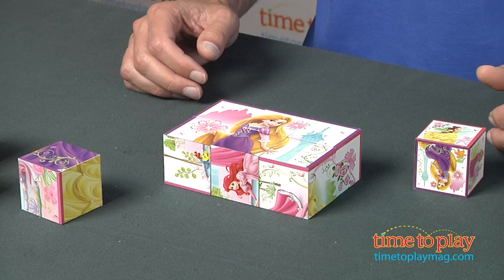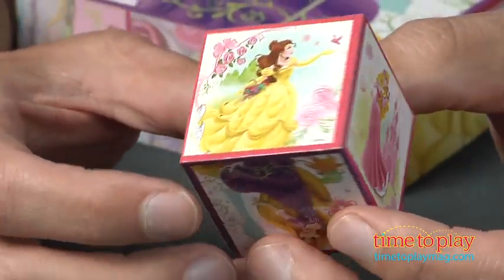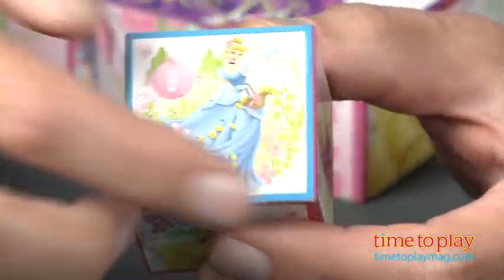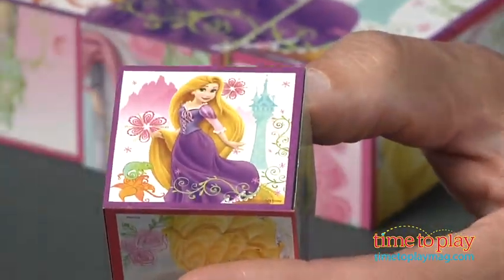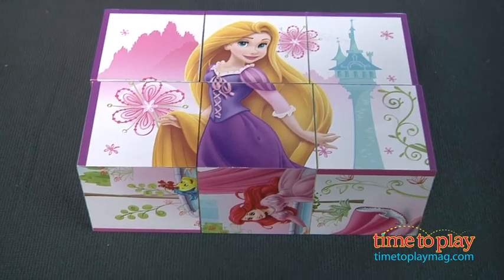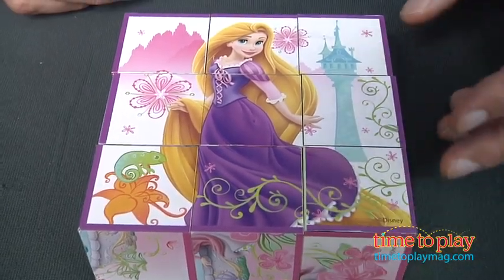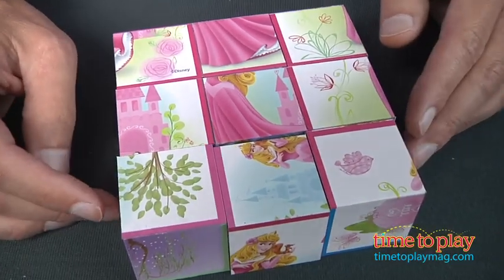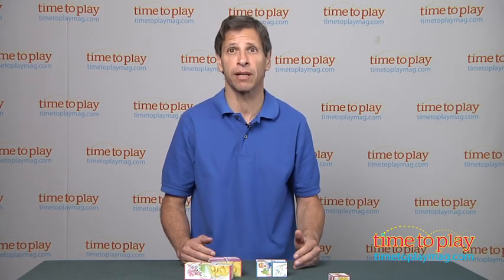Disney Princess Puzzle Cubes from Cardinal Games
Disney Princess Puzzle Cubes includes six puzzles in one set. You start off with one cube that features pictures of the six Disney Princesses on each side: Belle, Cinderella, Tiana, Ariel, Aurora, and Rapunzel. Each Disney Princess picture is color-coded. For example, the Cinderella side has a blue border, while the Belle side has a yellow border. Roll the picture cube and if you land on the purple Rapunzel side, find all the puzzle cubes with the purple border. Once you have all the puzzle cubes together, start assembling your puzzle. Each finished puzzle measures about nine inches by six inches.